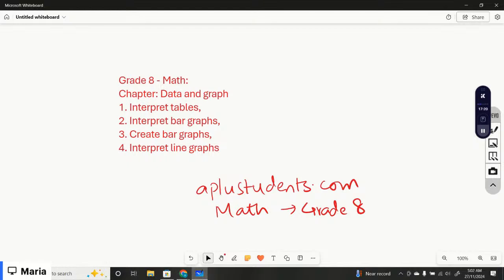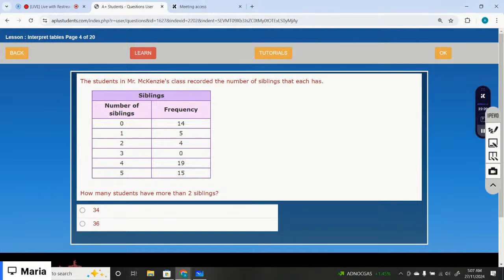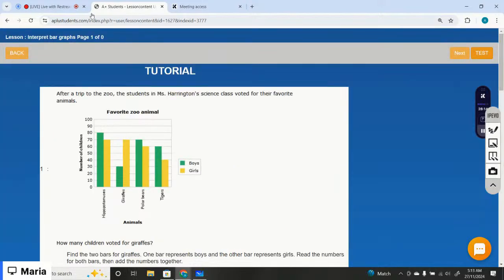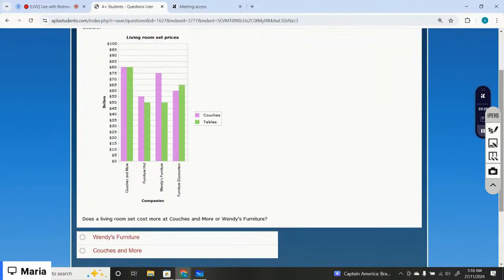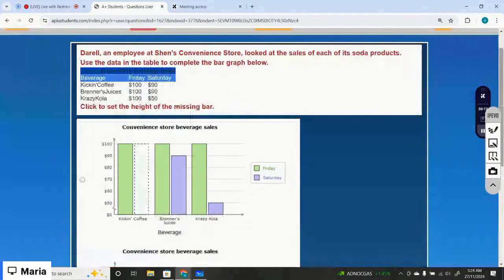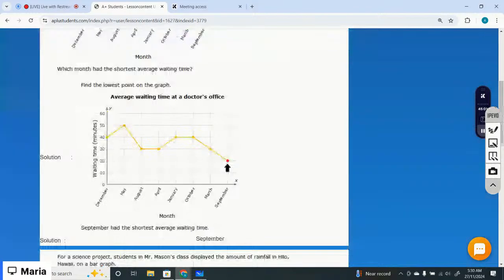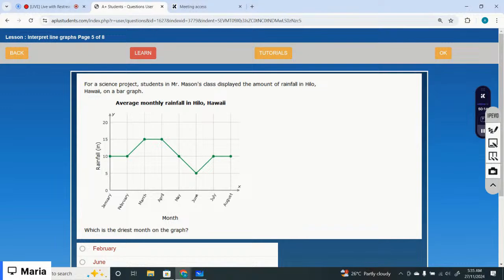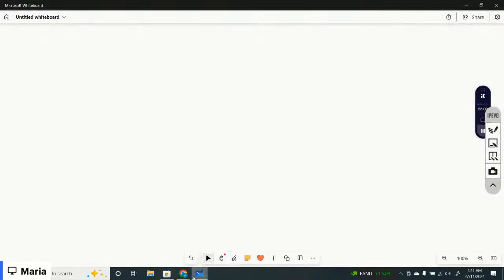Grade 8 - Math: Data and graph